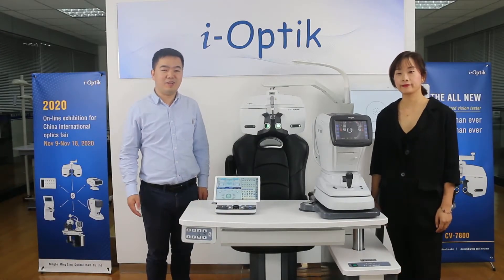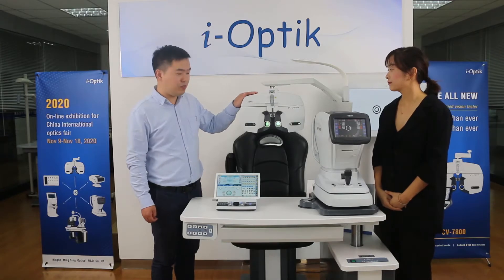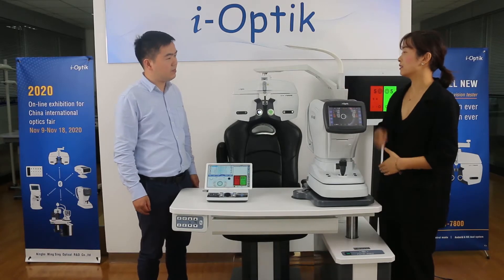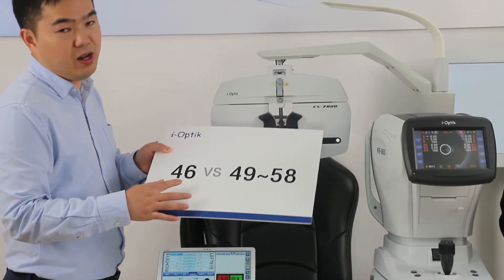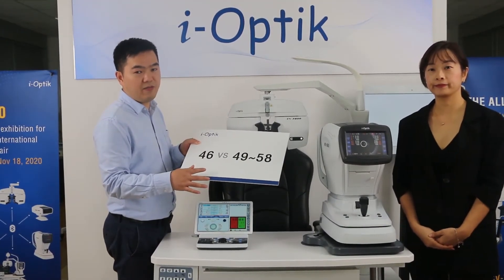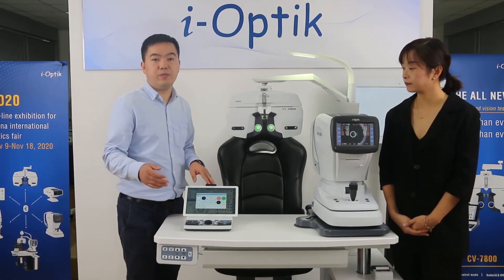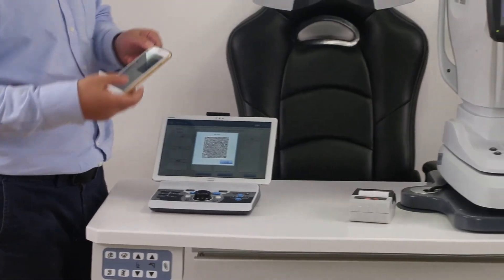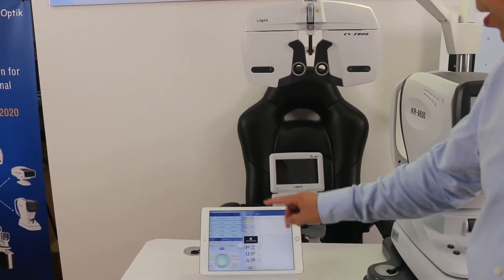Part 4: CV-7800 Computerized vision tester release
2229 people worldwide visited to our on line showroom on 10th Nov.
The amazing product CV7800 computerized vision tester released to the international market.
Thank you all for your attention.